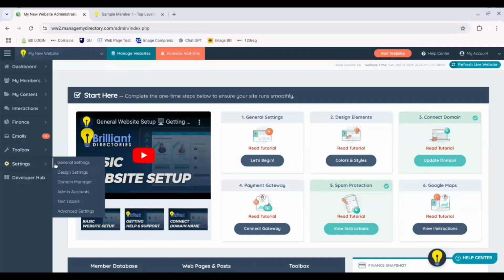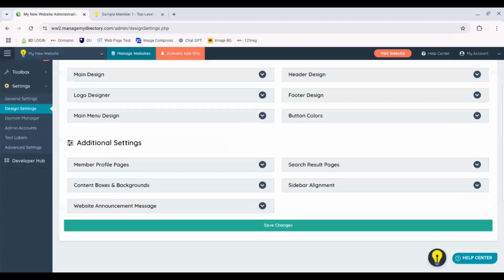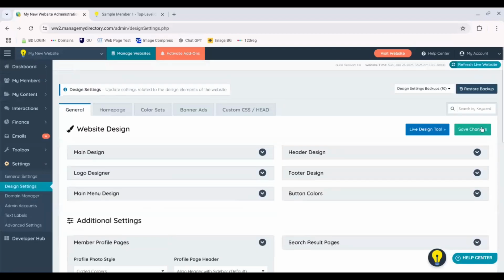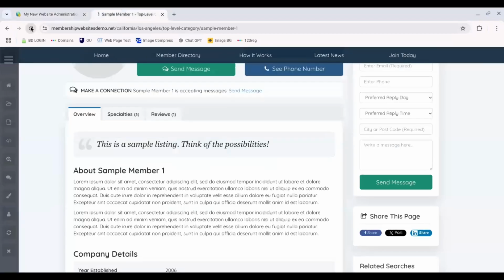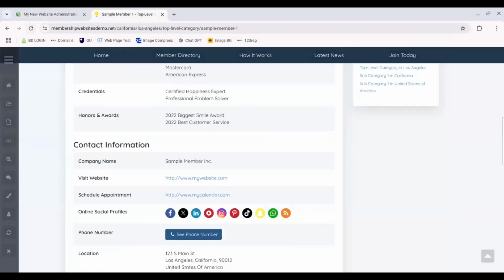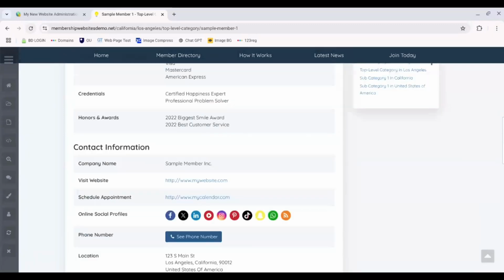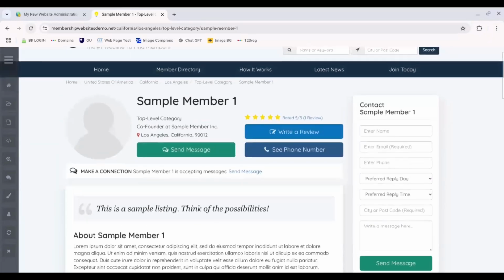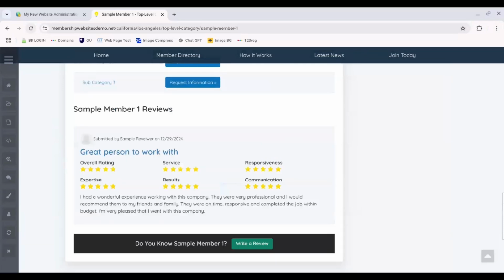How do I remove the tabs on the profile pages streaming the content instead? (Brilliant Directories)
How do I remove the tabs on the profile page and stream all content instead in Brilliant Directories?

In this quick guide I show you exactly where to switch off the tabbed layout so a member’s Overview, specialties, reviews and any published posts display in a single continuous stream on the profile page. This can improve readability, reduce extra clicks, and create a longer, richer page for SEO.

✅ Go to Admin → Settings → Design Settings
✅ Open the first tab and scroll to Additional Settings → Member Profile Pages
✅ Set “Display content in tab layout” to “No”
✅ Save your changes and refresh the profile page to see all sections stream vertically
✅ Reorder or hide sections as needed via Membership Plan → Profile Page Settings for full control over what appears and in what order

Benefits you’ll get from a streamed profile layout
✅ Friction-free browsing on mobile and desktop
✅ Longer on-page dwell time and more internal linking opportunities
✅ Cleaner, magazine-style presentation of member content without extra clicks

If you’d like this set up for you, I offer one-to-one build and support services for Brilliant Directories websites.